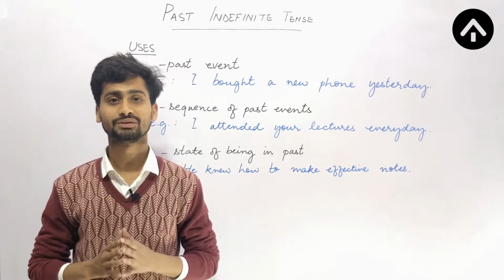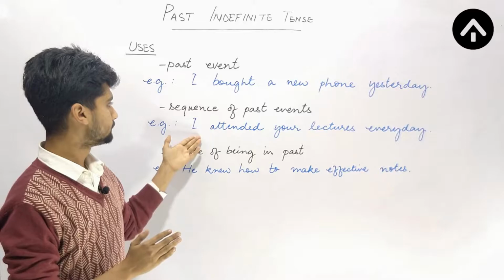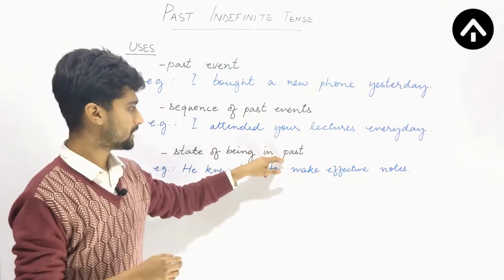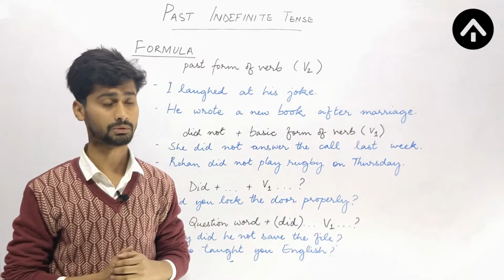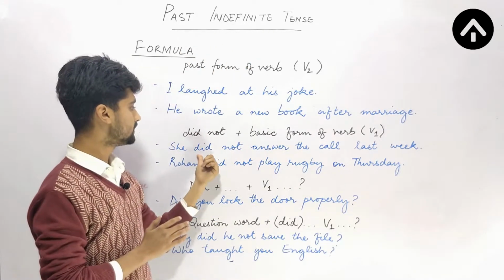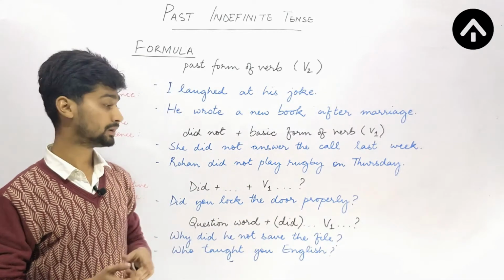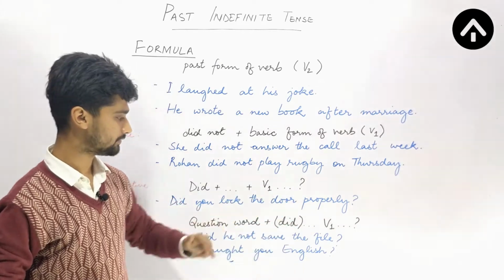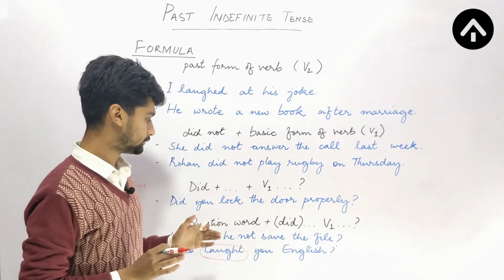Learn English Tenses | Past Indefinite Tense | Tenses in English Grammar | Formula | Examples